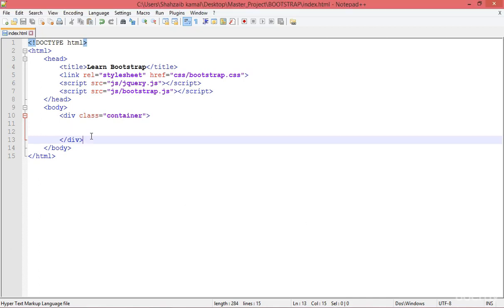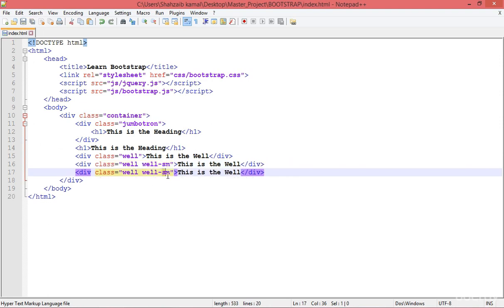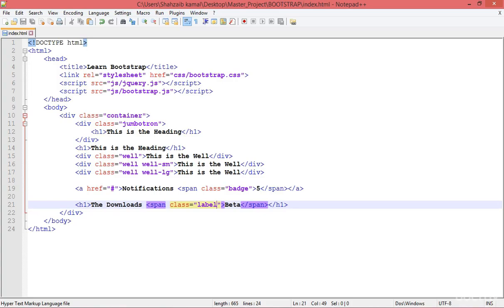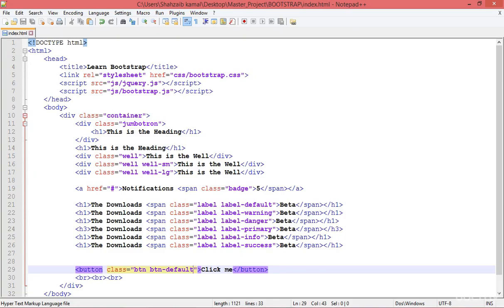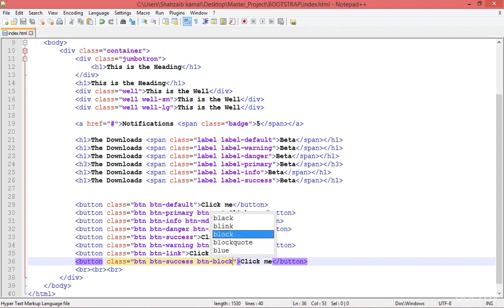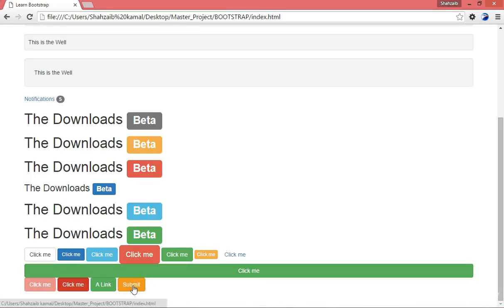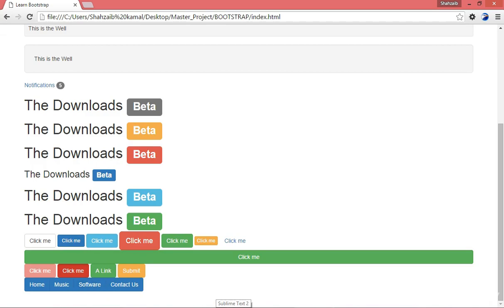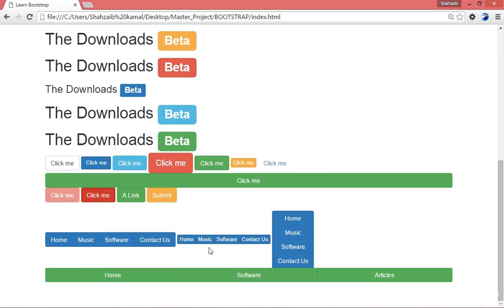Bootstrap new Components,Learn Bootstrap Bootstrap3 and Bootstrap4 From Beginner To Advanced,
Lets in my channel  '' LEARN YOUR SELF'' every subjects of education of all classes like English, Mathematics, Science Subjects and economics education etc. you need not worry about in these subjects. Every subject is explained in simple method.Bootstrap new Components,Learn Bootstrap Bootstrap3 and Bootstrap4 From Beginner To Advanced,